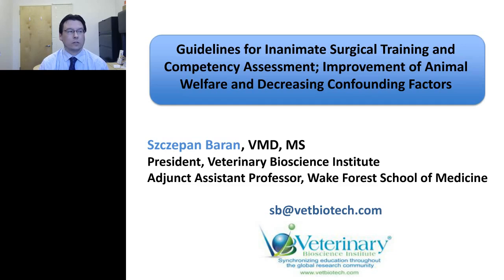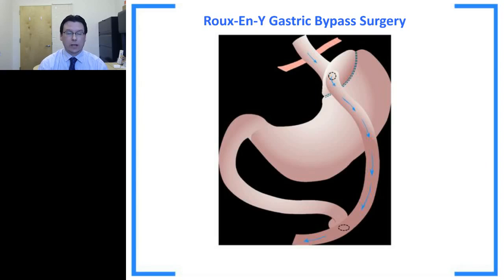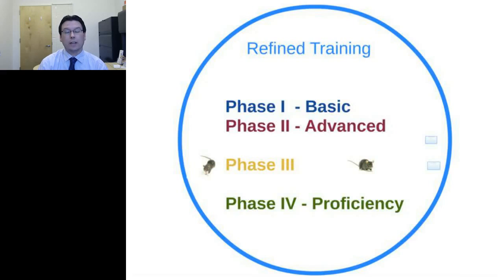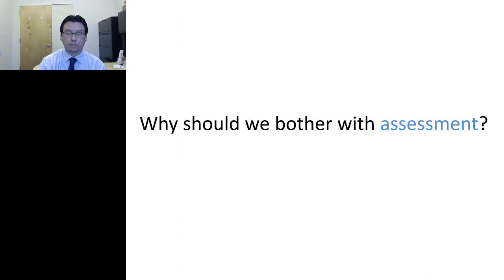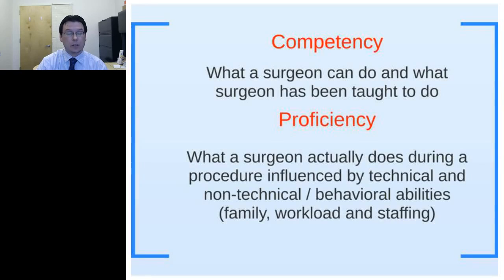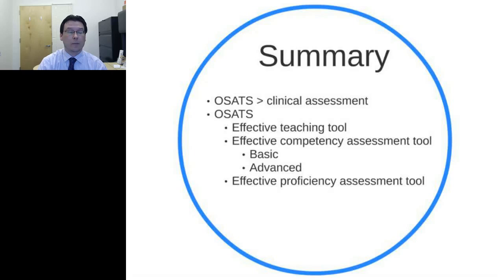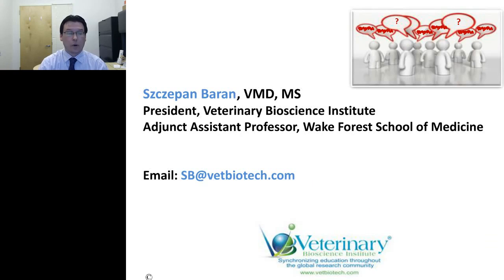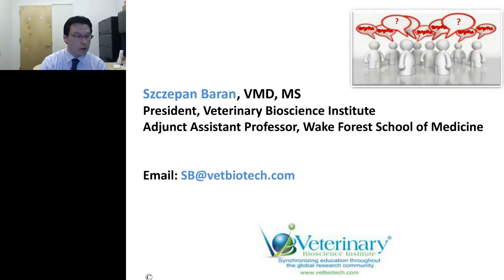Szczepan Baran - Guidelines for Inanimate Surgical Training and Competency Assessment;...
The proper surgical techniques represent a key opportunity to improve the welfare of laboratory rodents, while meeting legal and ethical obligations. Use of inappropriate or poor surgical technique requires a large number of animals, and in some instances introduces a high degree of morbidity and mortality, thereby increasing study variability and number of animals required. A recent increase in validations of inanimate surgical training tools has enabled the implementation of inanimate tools for training and competency assessment. Proper surgical technique improves animal welfare, decreases inter-animal variability, decreases expense and improves data yield. Inanimate based training is an integral part of clinical surgical training. However, the effectiveness of this type of training is as dependent on the manner in which it is implemented and delivered as it is on the inanimate object being used. In this presentation, specific inanimate tools will be identified that may assist trainers in optimizing the effects of inanimate-based training. These elements include scenario design, feedback, and conditions of practice. Specific guidelines for inanimate-based surgical training will be provided. This lecture will compare various inanimate surgical training tools, and describe the utilization of these tools in training and competency assessment. This information will be presented by summarizing our current studies addressing competency assessment. Justification, regulatory compliance processes, as well as the equipment and training required to establish and implement inanimate training into a surgery program will be discussed with a hope that this lecture will encourage IACUC personnel, investigators, veterinarians, surgical and veterinary technicians and research staff to consider and investigate the potential of these techniques to enhance research support capabilities and improve animal welfare.